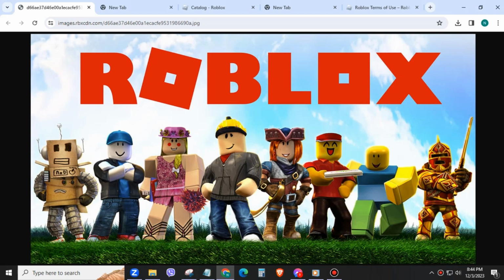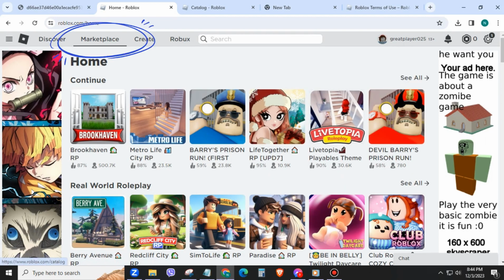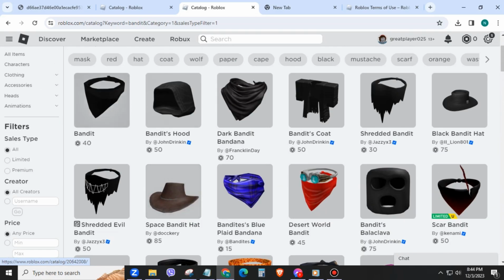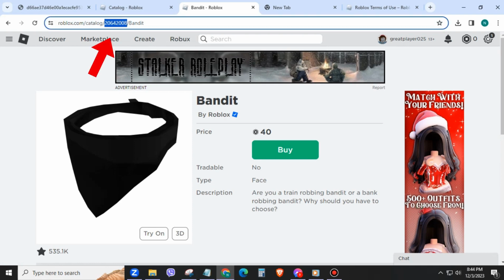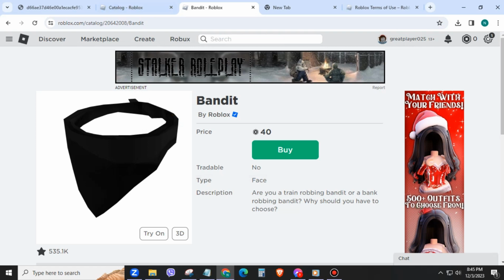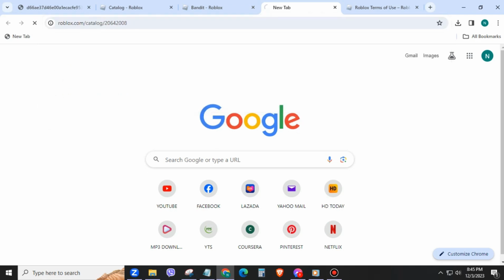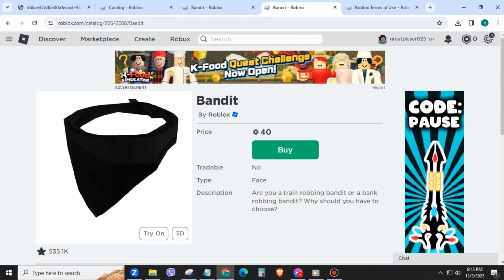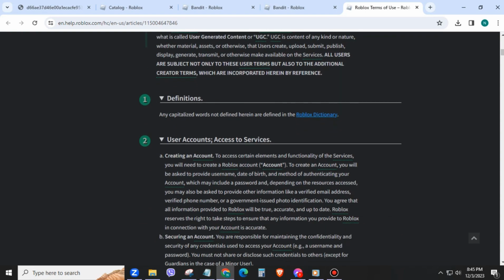How to Use Outfit Codes in Roblox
Learn How to Use Outfit Codes in Roblox